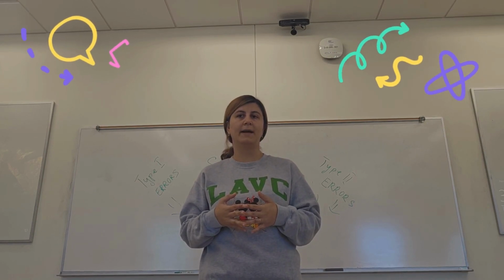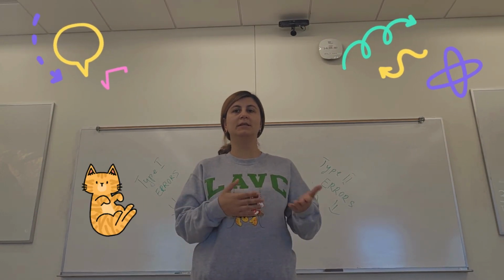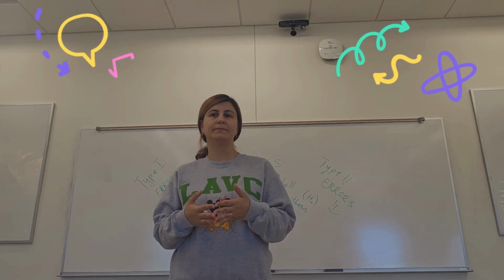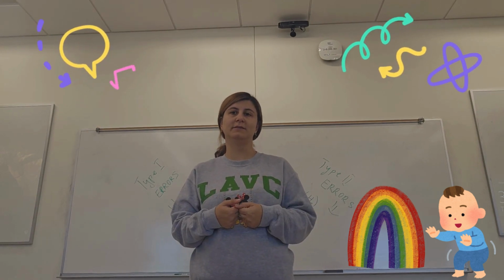Hypothesis Testing: Type I and Type II Errors Explained by a Toddler Mom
Ever wondered what Type I and Type II Errors really mean? 🤔
Join me, a communication studies student and proud toddler mom, as I turn everyday parenting chaos into a fun and simple way to understand hypothesis testing!

In this short video, I explain how a spilled juice, a mischievous toddler, and even a PR campaign can help us grasp false positives and false negatives, or what statisticians call Type I and Type II Errors.

👩‍🏫 In this video, you’ll learn:
- What Type I and Type II Errors mean in hypothesis testing
- Real-life examples from parenting and communication studies
- How researchers minimize these mistakes with confidence levels-
Why understanding errors helps both data analysts and communicators

💡 Whether you’re a student parent, a PR enthusiast, or just trying to make sense of statistics, this video will make learning data feel a lot more relatable, and maybe even funny!